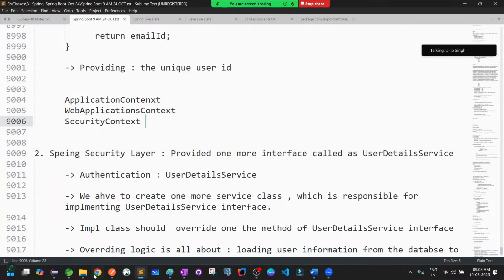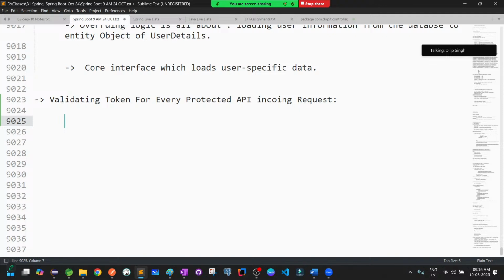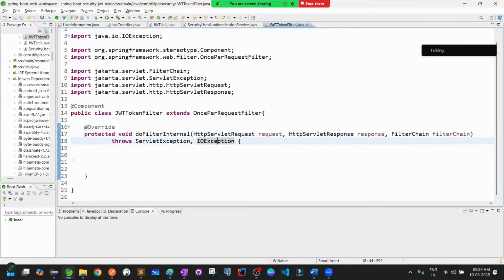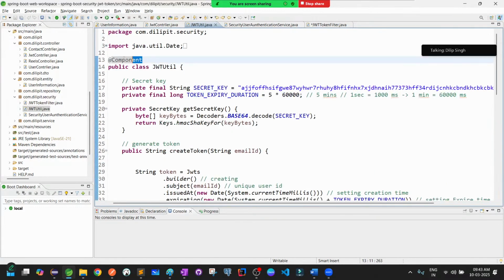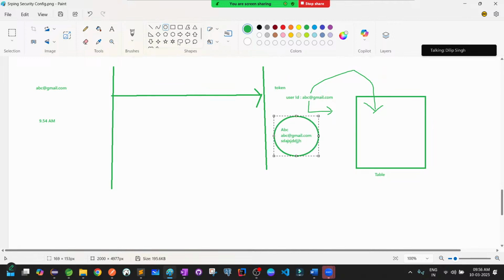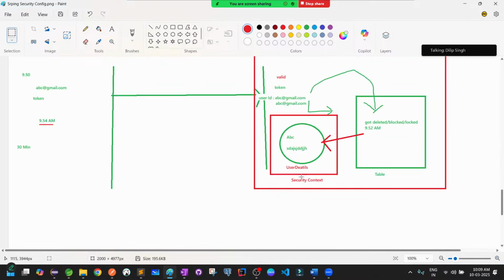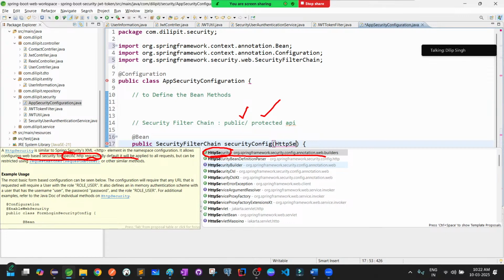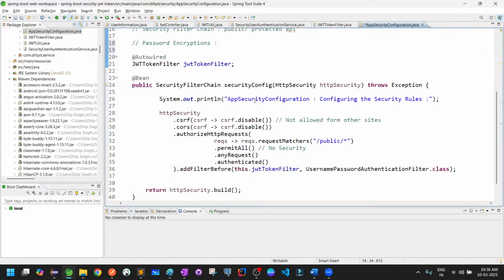Spring Boot 3 | Session 93 | Spring Boot Security Module | JWT Token Based Authentication